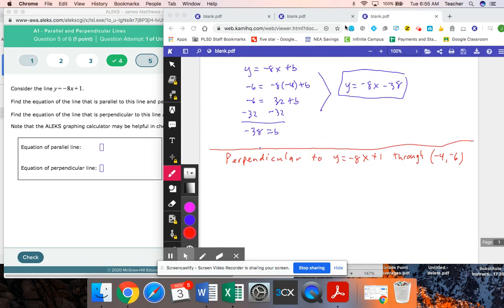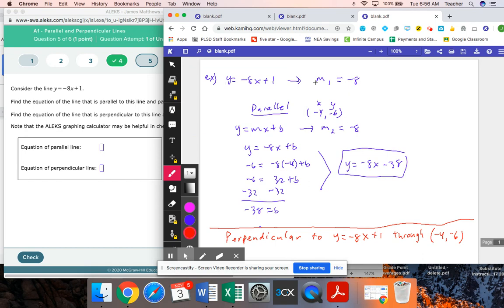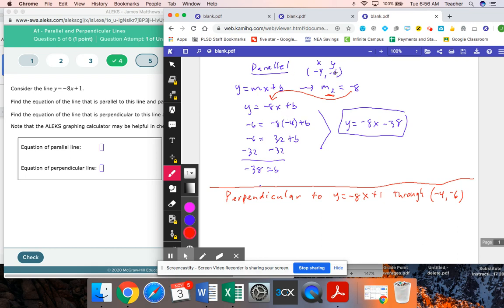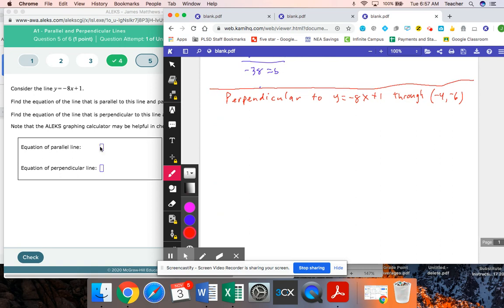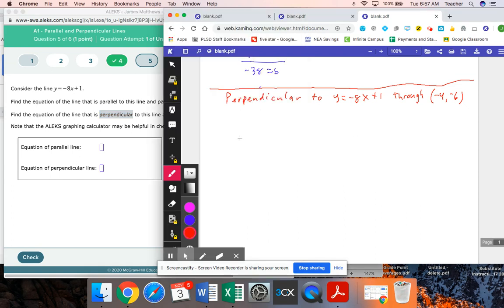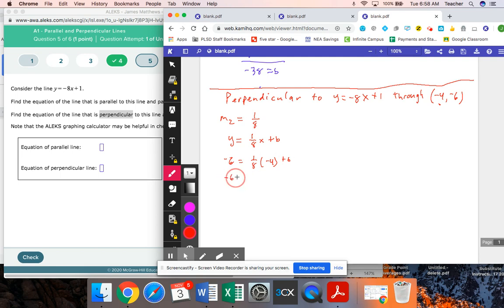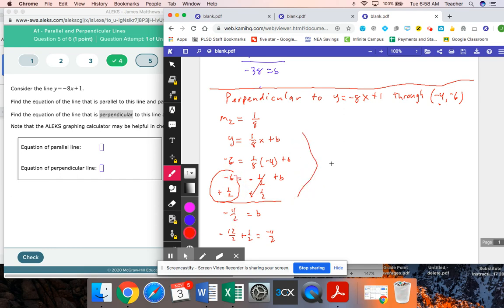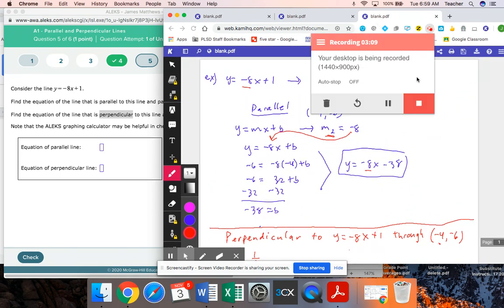Perpendicular Lines - Practice